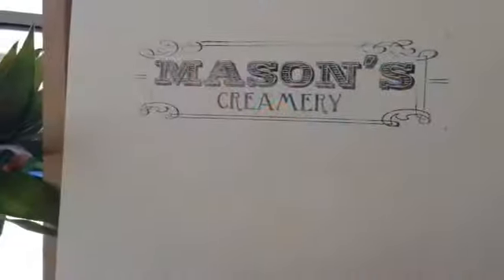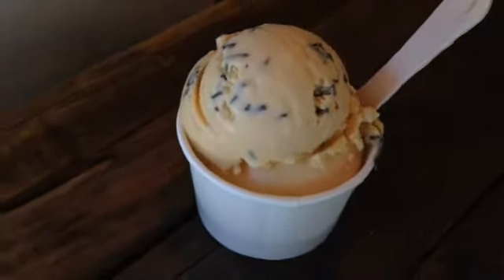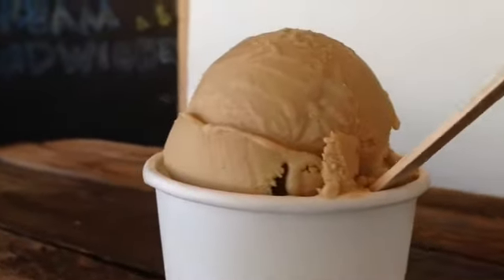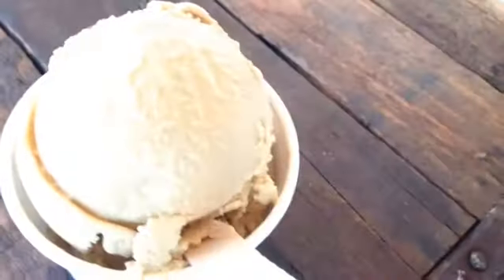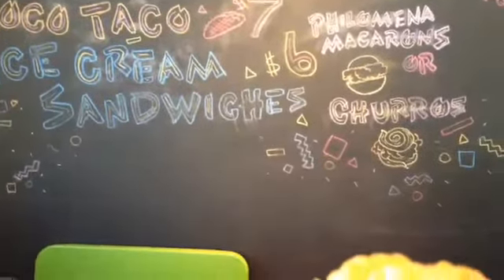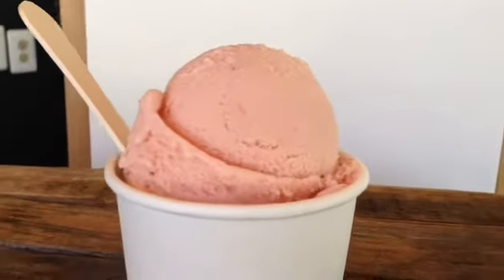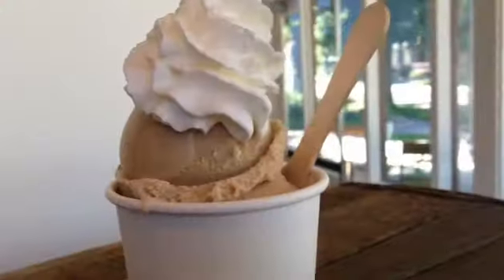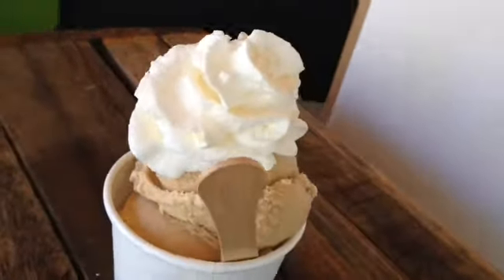Top 5 ice-cream flavors at Mason's Creamery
Mason's Creamery, 4401 Bridge Ave., shares their top five ice-cream flavors of summer 2015.